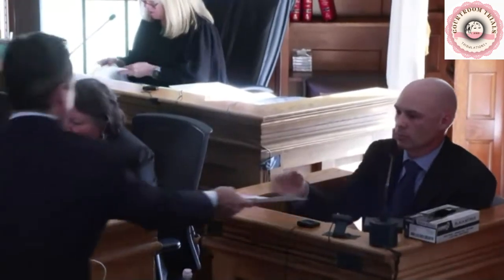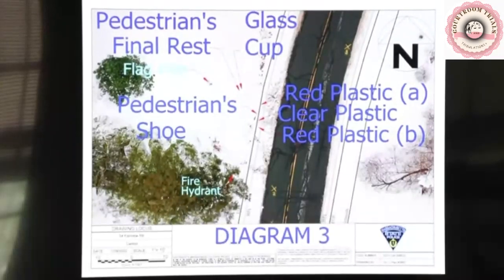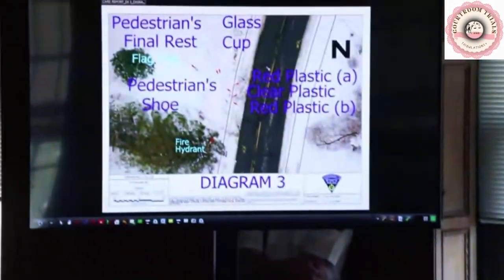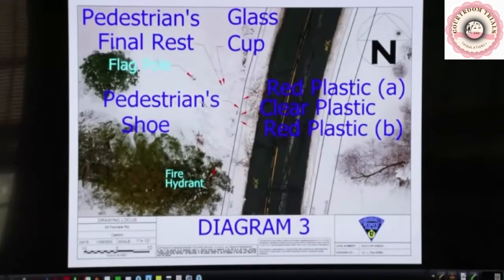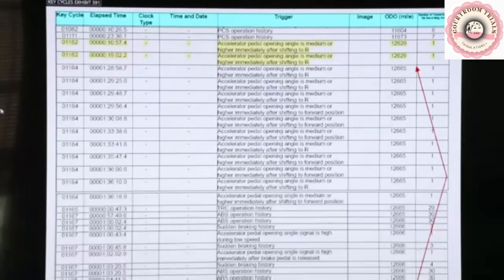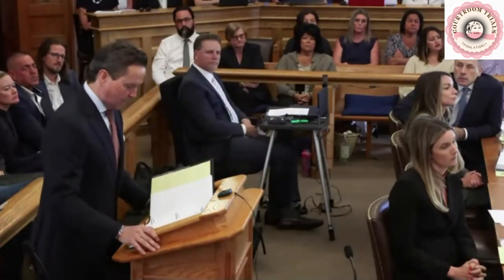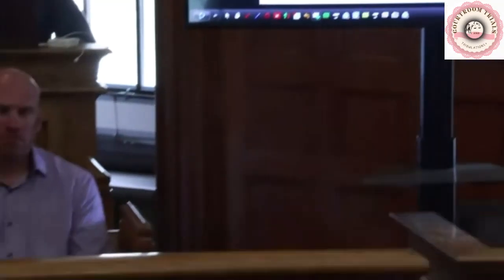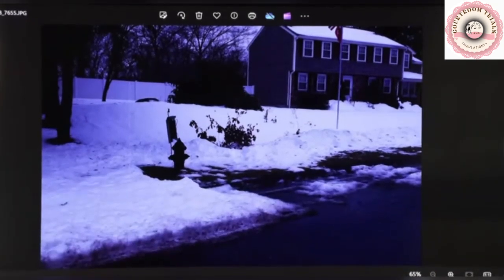John O'keefe/Karen Read Murder Trial: Day 26 Part 1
"Welcome to Courtroom Trials and Tribulations, where I streamline legal proceedings so you don't have to! Skip the downtime and get straight to the essential insights from courtroom sessions. I cut out the recesses, breaks and sidebars between the lawyers and the judge, saving you precious time. Stay informed efficiently with this condensed versions, perfect for your busy schedule!"

John Jay O'Keefe was born on December 8, 1975, and grew up in Braintree, Massachusetts. He attended Braintree High School and later pursued higher education at Northeastern University, where he earned a master's degree in criminal justice. Since 2014, he had been residing in Canton, Massachusetts, where he took on the responsibility of raising his niece and nephew after their parents passed away. Mr. O'Keefe dedicated 16 years of his life to serving in the Boston Police Department, reflecting his commitment to law enforcement and public service. His tragic death in January 2022 has left a significant impact on his community and loved ones.

 Karen Read faces serious charges related to his death, including second-degree murder, vehicle manslaughter, and leaving the scene of an accident. Her defense claims that she is being framed for the incident

🕊️ Victim Acknowledgment: Any images of victims shown in this video are publicly available and included with the utmost respect, to honor their memory. No disrespect, exploitation, or sensationalism is intended.
✂️ Edited for Clarity: All trial content has been edited only to remove breaks, sidebars, or extended downtime. No content has been altered beyond that.
🔞 Age Restriction: Due to the serious nature of the trial content, this video is not intended for viewers under the age of 18.